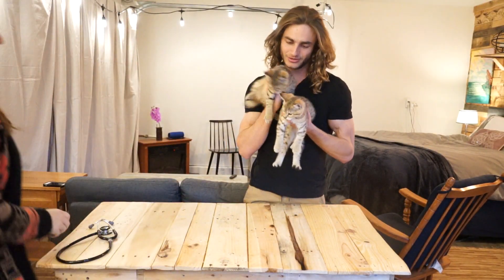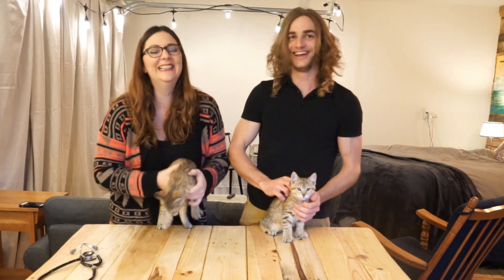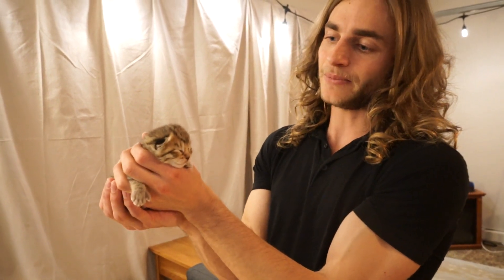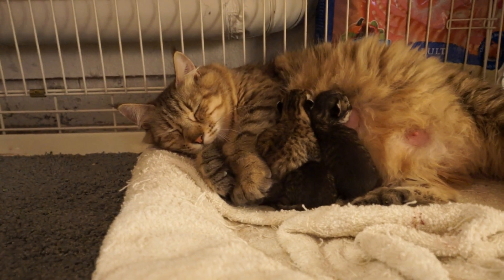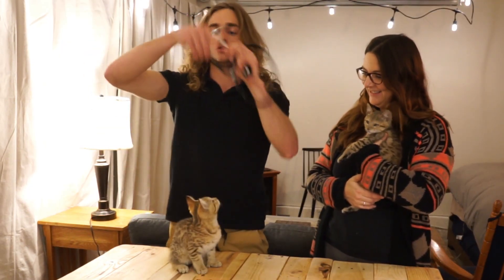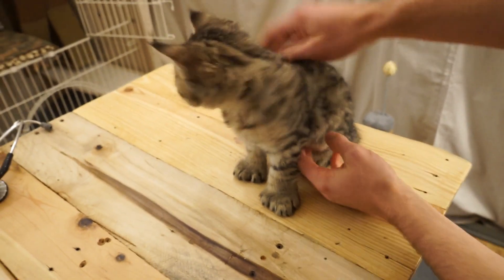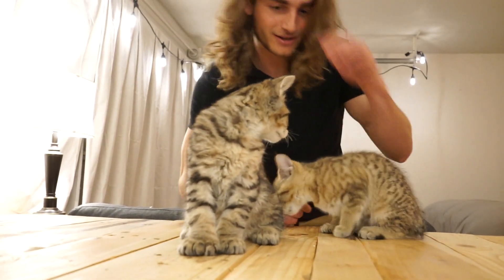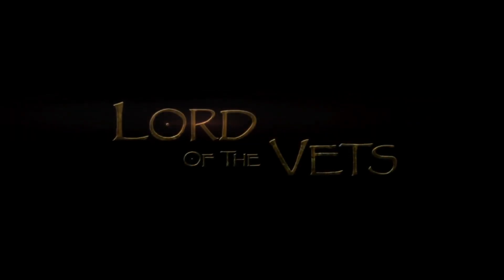How to care for KITTENS! (Veterinarian)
Veterinarian gives advice on how to raise and care for kittens, including worming, vaccination, when to transition to regular kitten food, how long they should stay on their mother, socialization and MORE! (from birth onward)